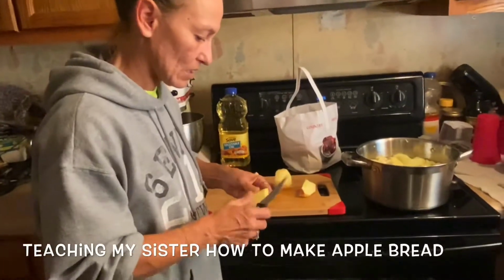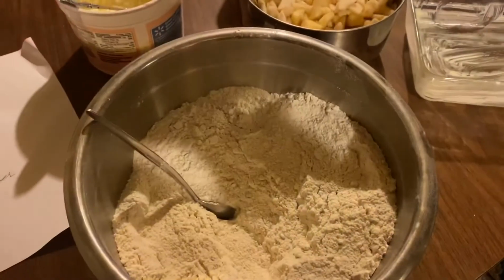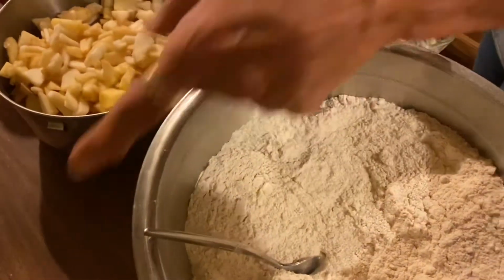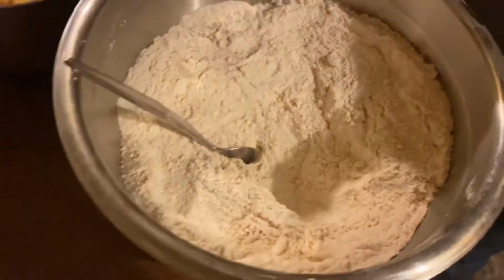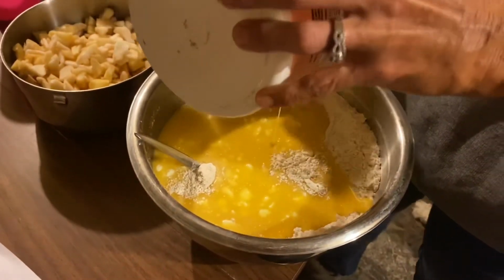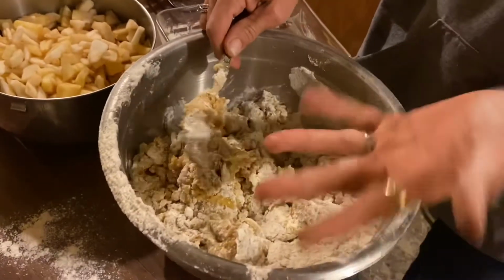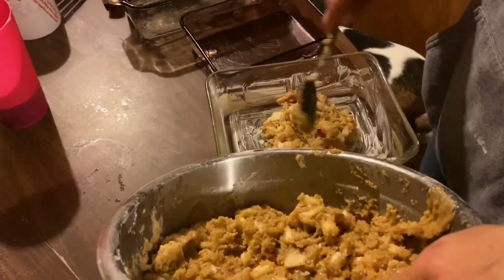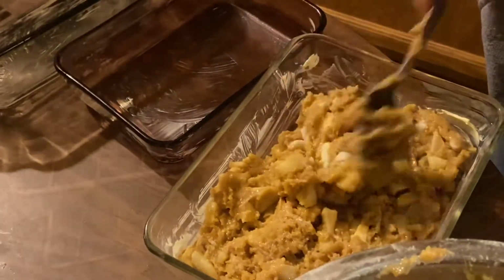Trip back to Ohio to visit my family and teaching my sister how to make Apple Bread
Apple Bread

6 cups flour
6 room temperature eggs
1,1/2 cups vegetable oil
1/2 cup melted unsalted butter
1 tablespoon of vanilla extract
2 ,1/2 cups sugar
1/2 cup brown sugar
2 teaspoons baking powder
2 teaspoons baking soda
3 teaspoons of ground cinnamon
1 teaspoon of ground nutmeg
2 teaspoons of salt

Mix all ingredients in lg mixing bowl.
Lightly Grease baking pans
On center rack bake bread for 35 to 45 minutes until you can poke it in the fort comes clean.

And if your ever in the Greater Cincinnati area you must stop at the candy store in Bellevue Kentucky